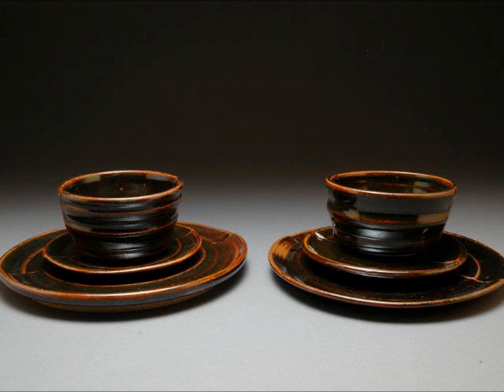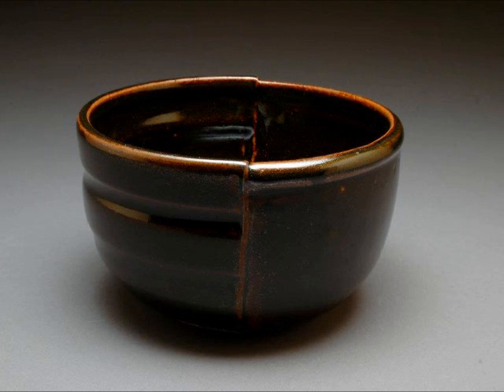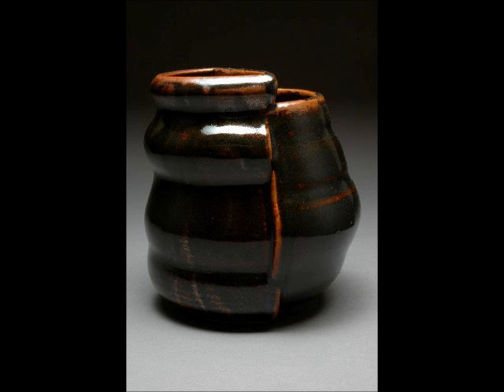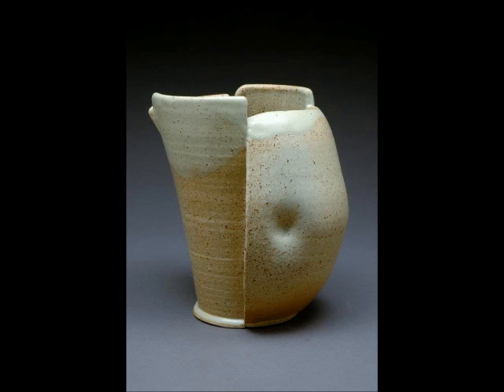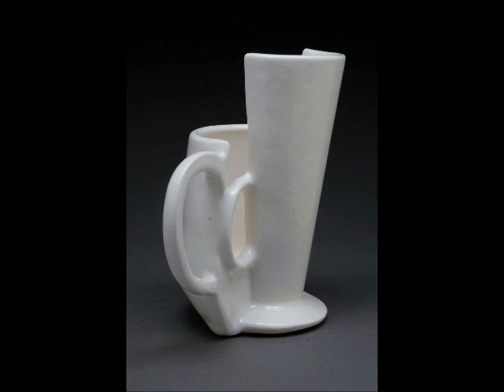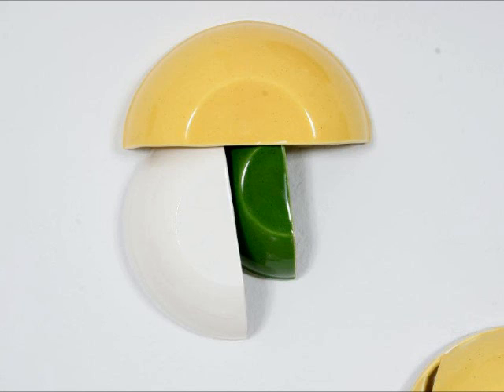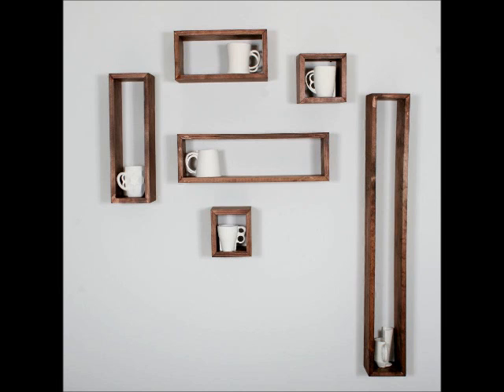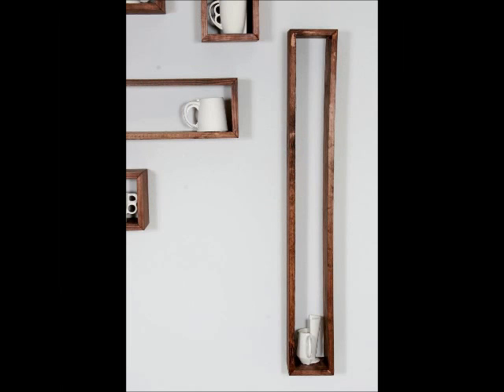Clay: A Selection of Creative Works by Karen Boerema.wmv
UIS Visual Arts senior Karen Boerema describes a collection of her ceramics. You can support UIS Visual Arts Gallery Learn about giving to the Visual Arts Department